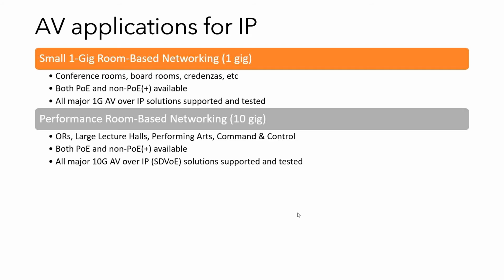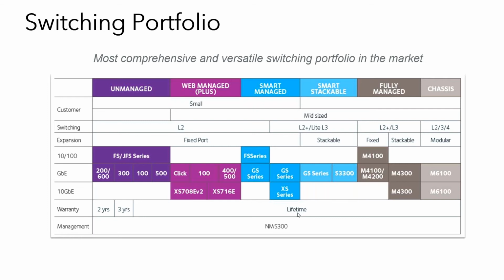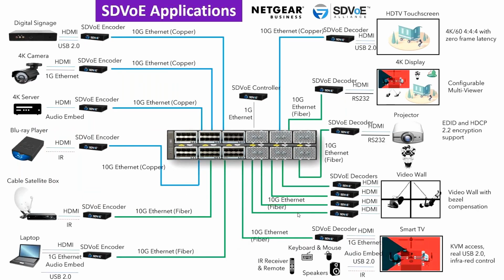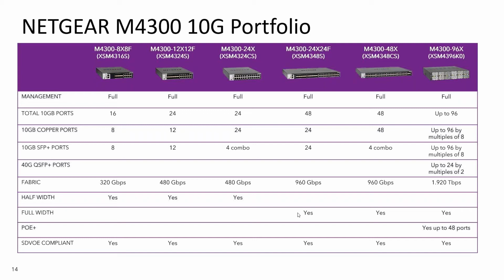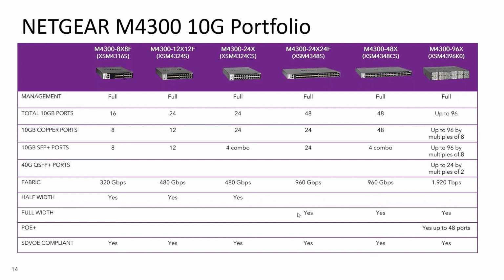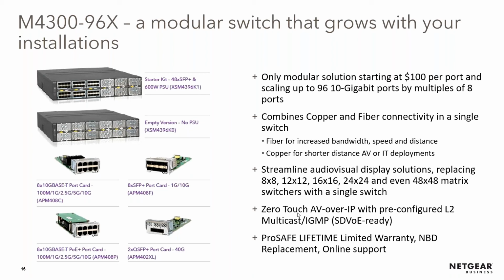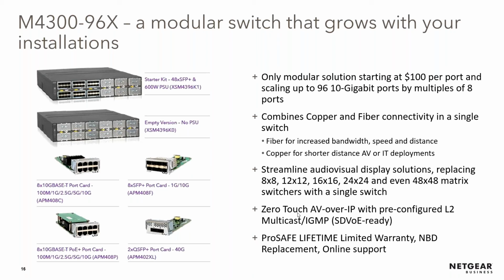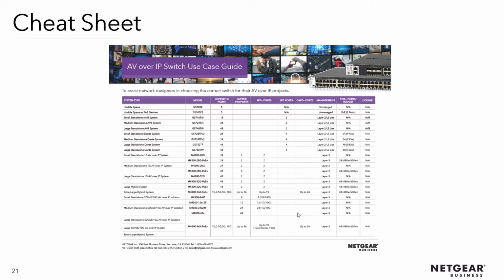Herman Pro AV - Netgear | Simplify AV over IP Deployments Webinar